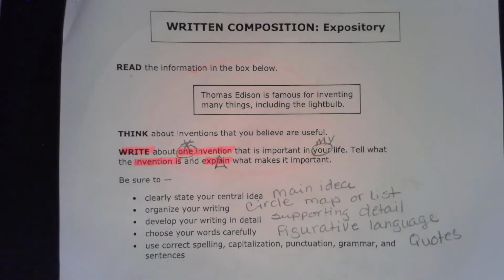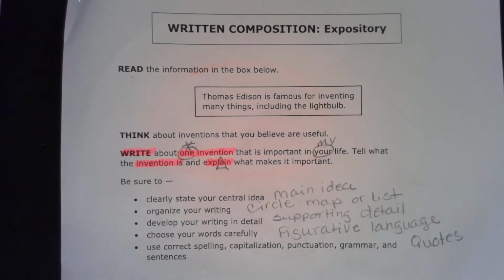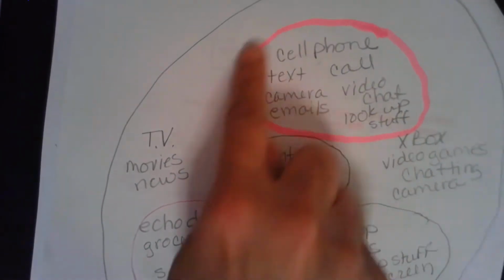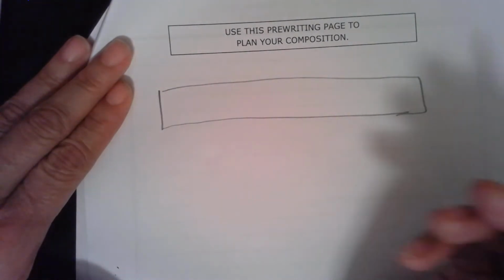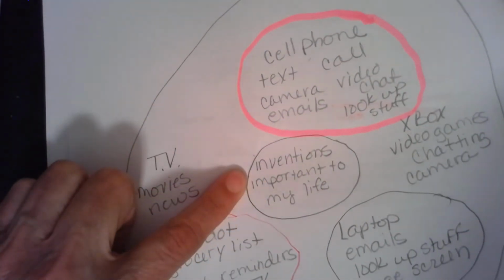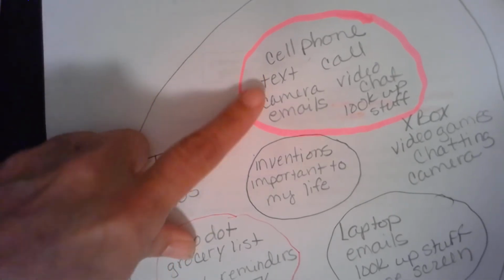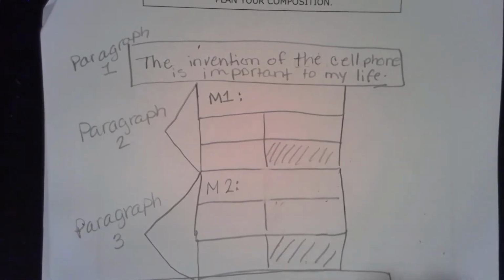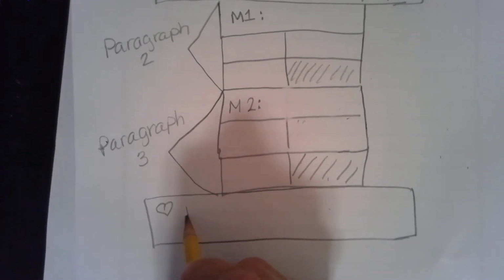Step 2 Writing Expository Pillar